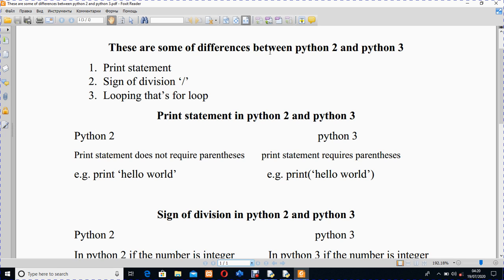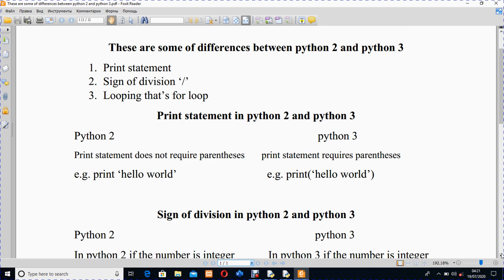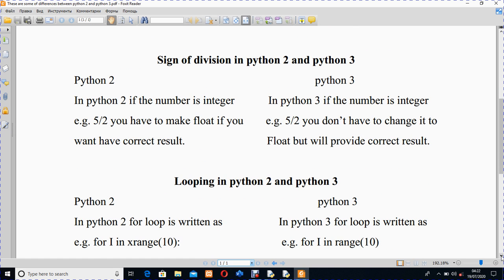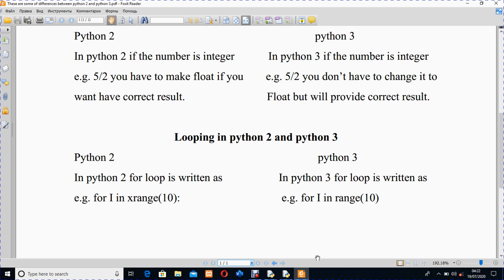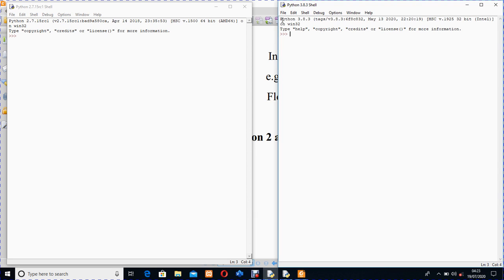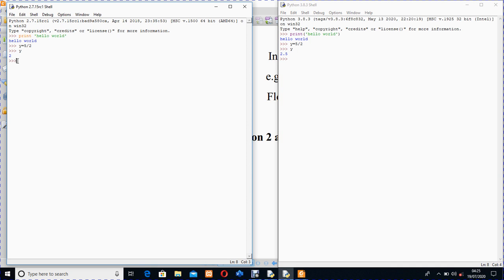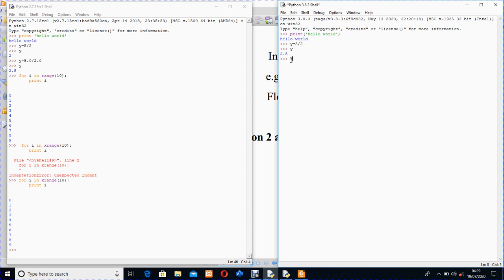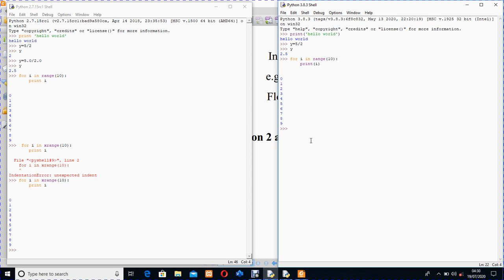python tutorial for beginners #2 how to differentiate python 2 and python 3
this is a python tutorial channel that guides, teaches and trains students from scratch to advanced level and the tutorial wll be coming twice in a week.